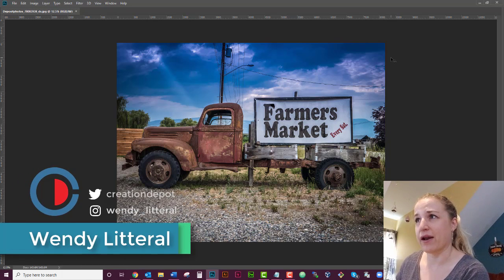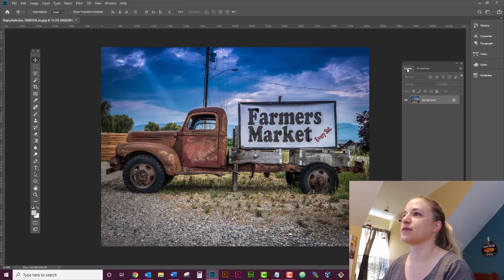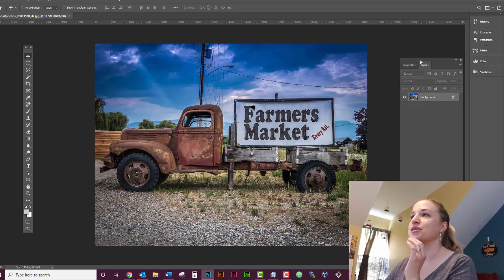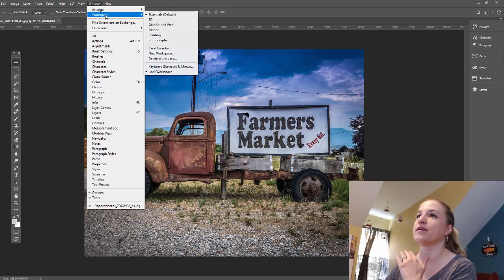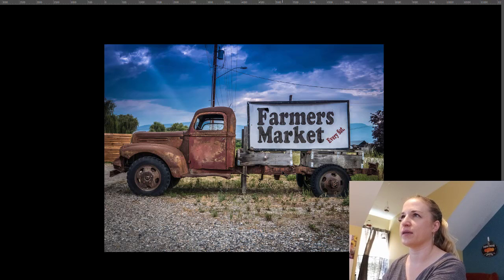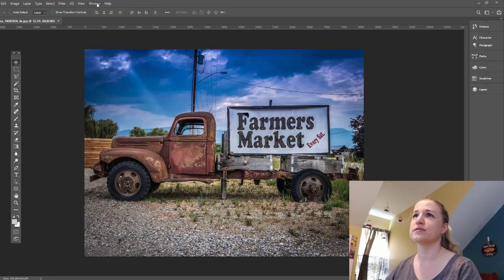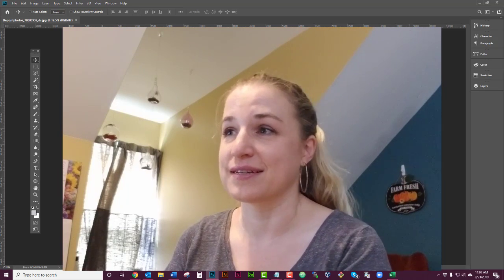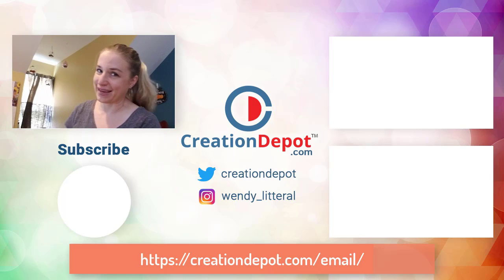How to Get Your Tools Back in Photoshop | Reset Missing Tools and Panels | 2019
Are your Photoshop toolbars missing? Are you trying to figure out how to get your tools back in Photoshop, or just how to get your layers panel back? I go over several scenarios in this video on how to get the various Photoshop tools back on the screen including how to show layers in Photoshop.

For Photoshop missing tools you're going to want to start with the easiest option - your tab key. Yes your tab key can bring your missing tools in Photoshop back. Chances are you bumped it on your keyboard and didn't realize it takes all your tools off the screen. It's actually a really great feature for when you're just trying to see your artwork, but if you don't know it's there, and then suddenly you're trying to figure out how to reset tools in Photoshop, and wondering where your Photoshop panels missing went to.

Now, if you're looking for how to reset Photoshop tools, or how to reset Photoshop settings, you're still in luck. Towards the end of the video I also go over how to reset your tools in Photoshop - they call it your "workspaces."

Take care!

- Wendy